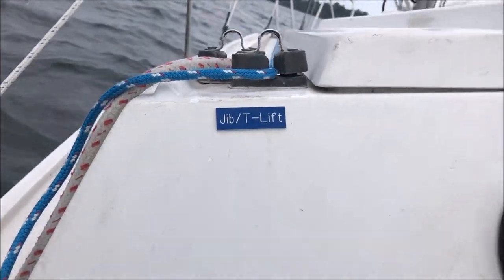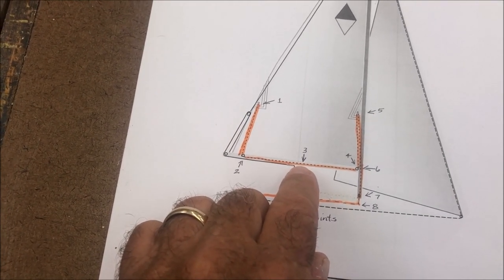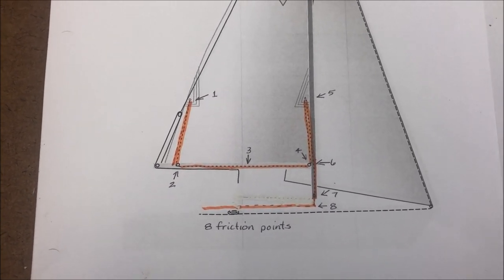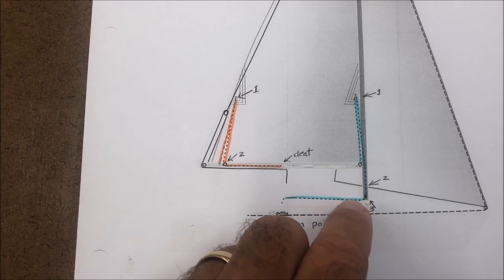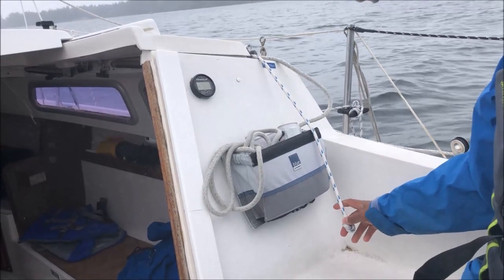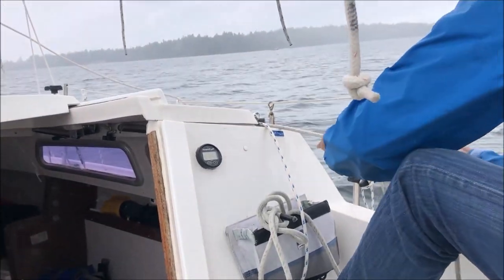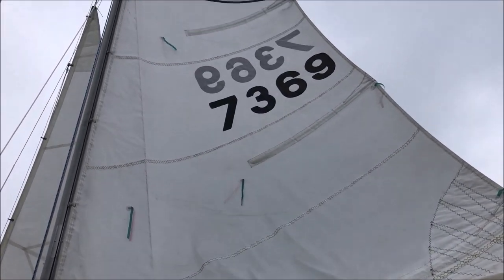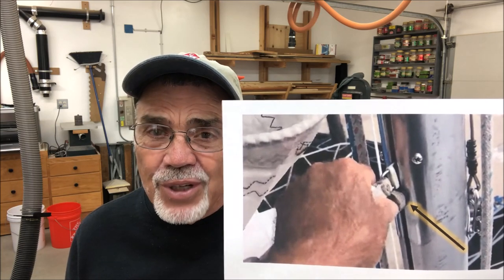Reefing a Small Sailboat. Catalina 22 - Jim's Little Boat - Single Line Reefing vs Double Line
Jim and Marland reef Jim's Catalina 22, Bootstrap.  Jim demonstrates the difference between single and double line reefing.